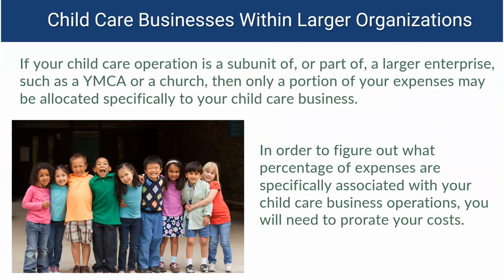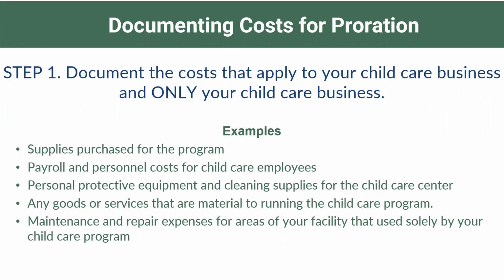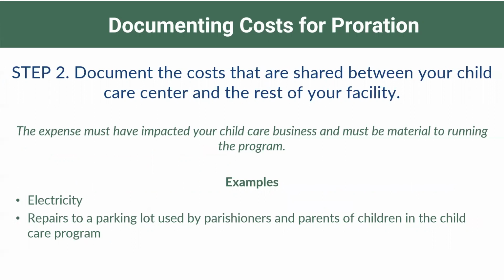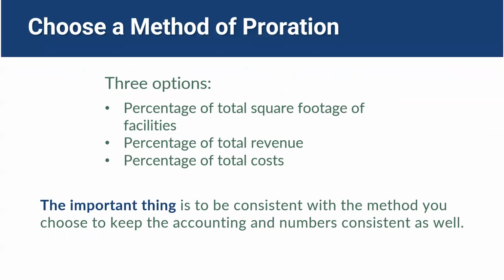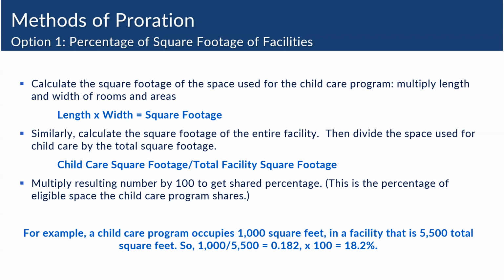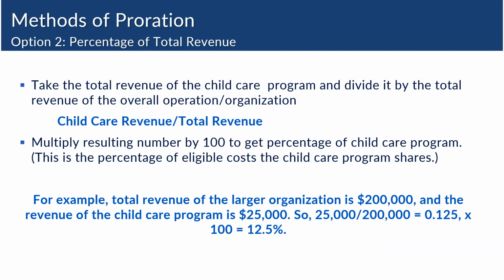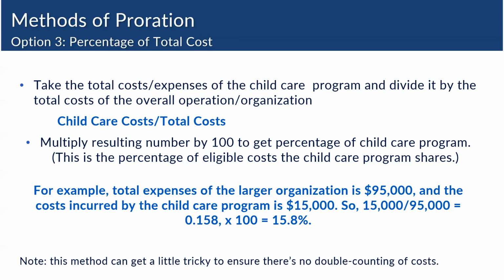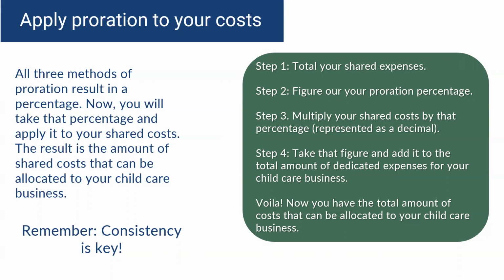TWC 2022 CCRF Guide to Prorating Costs